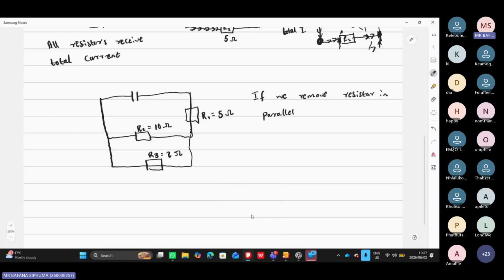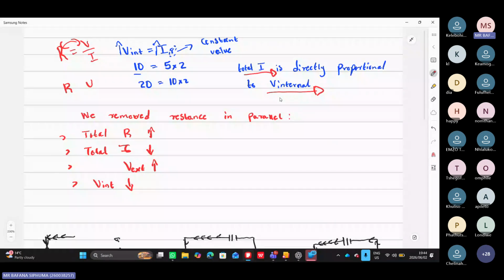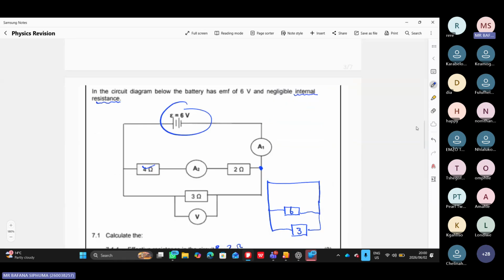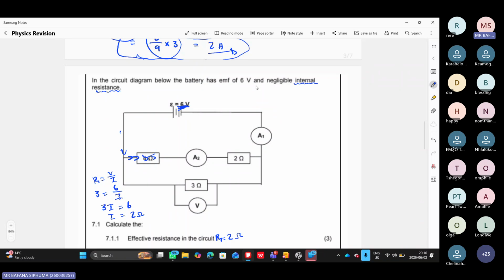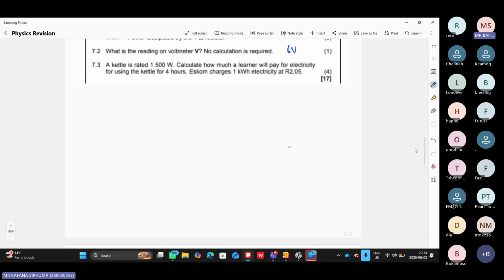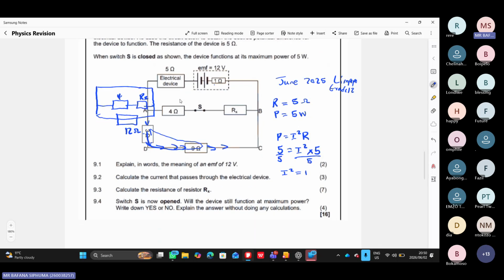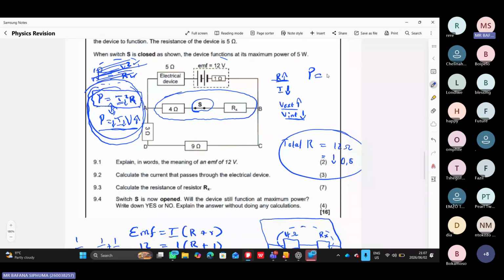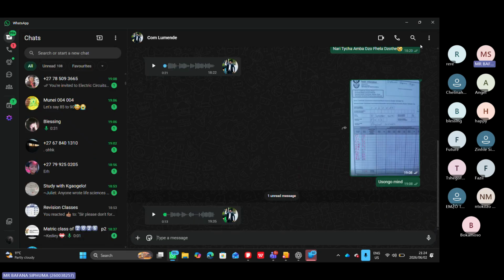Electric Circuits Full Revision Class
In this Video we highlighted important factors to take note on such as relationships between current, resistance and voltage.